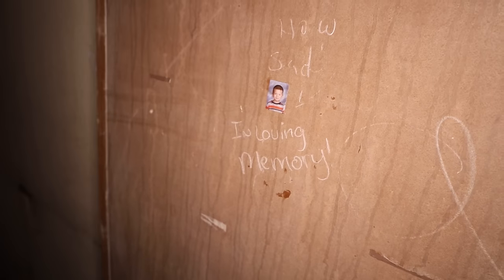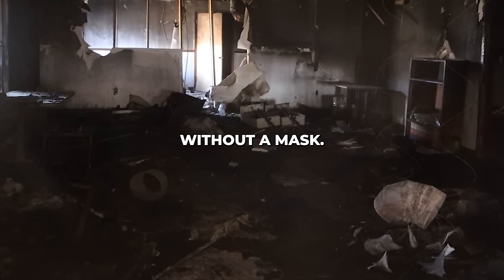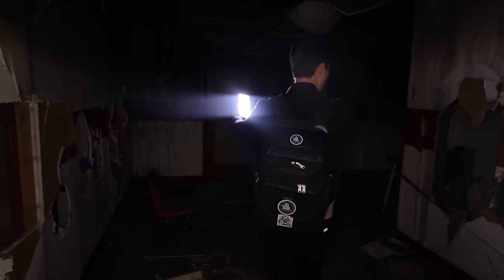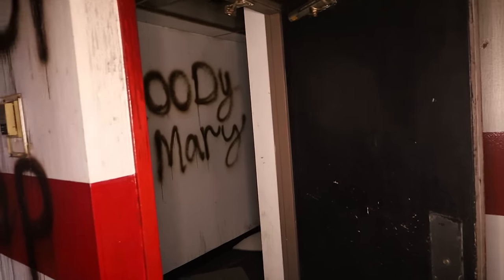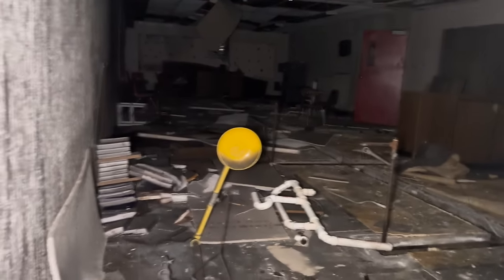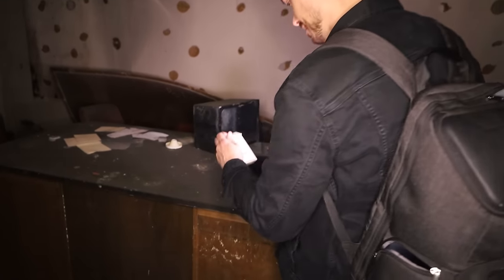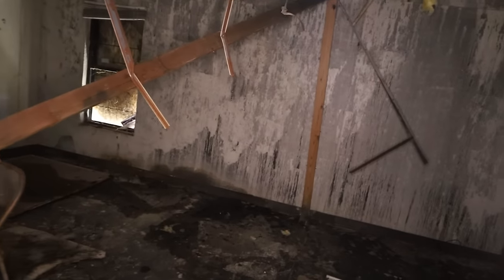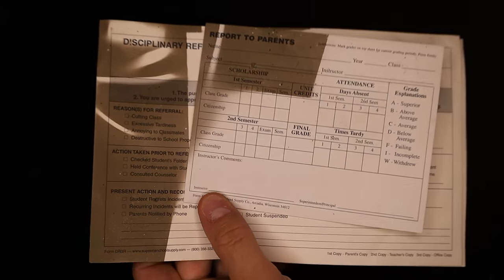INSIDE A $4,300,000 ABANDONED SCHOOL in OKLAHOMA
In this video I explore a historic abandoned school to see if it has any paranormal activity. This institution educated a dominantly African American town. Watch the background for anything you  when it comes to ghosts or neat artifacts! I also conducted a paranormal investigation here and discovered Grand auditoriums to forgotten classrooms, this abandoned school holds secrets and echoes of the past. What stories lie hidden behind these crumbling walls? Hope you enjoy!